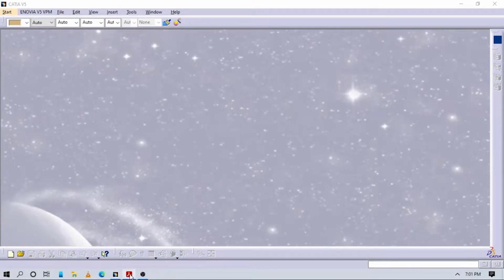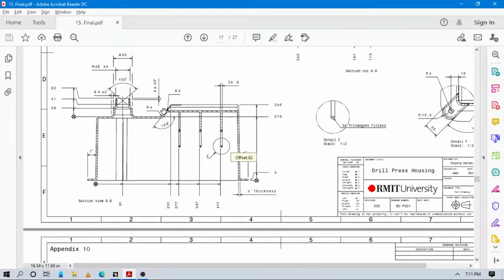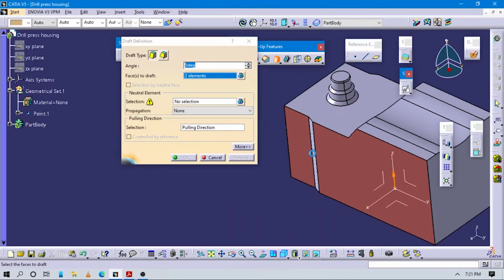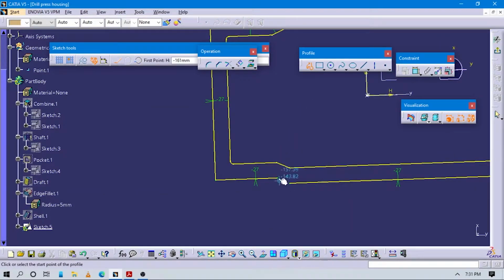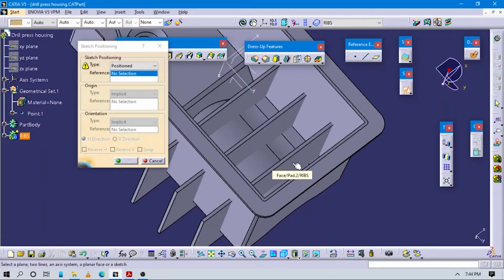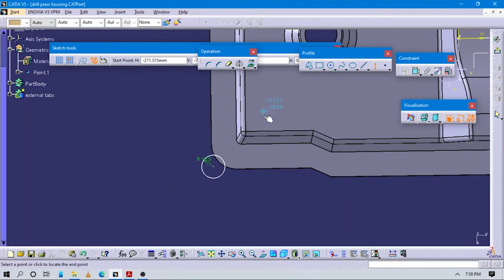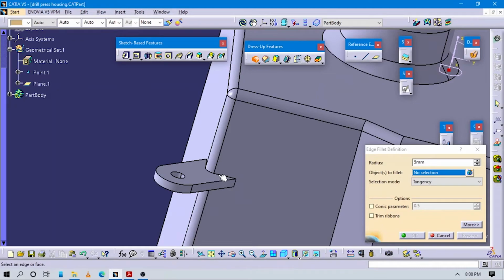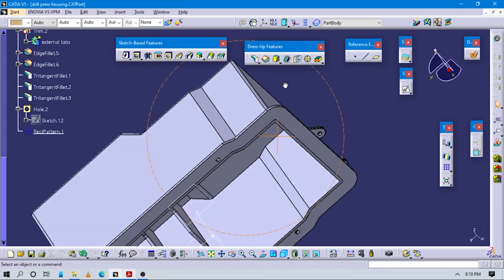✅💯✅ Catia Tutorial # 81 : Drill Press Housing | Assembly Design